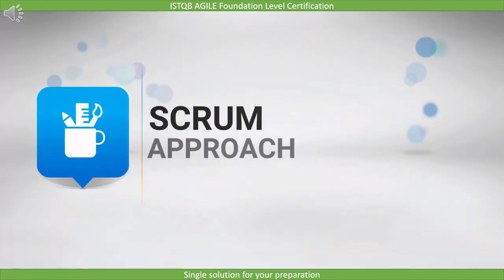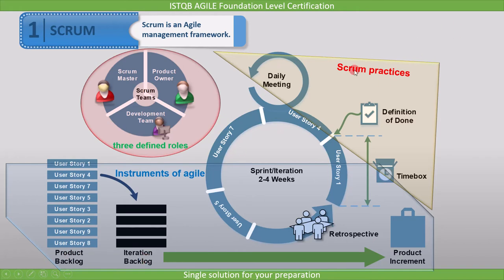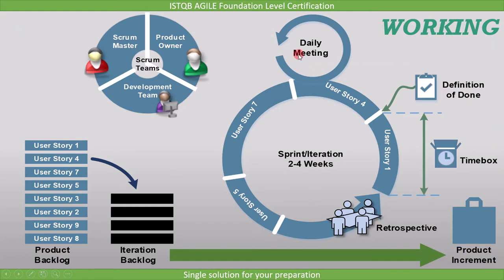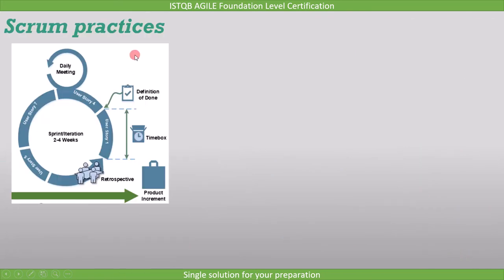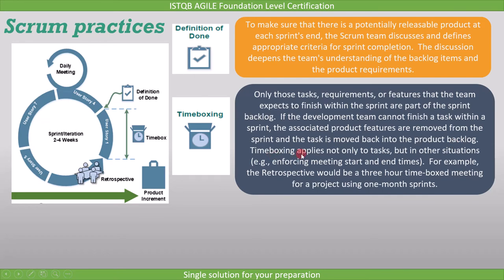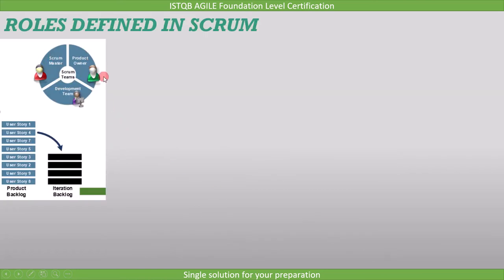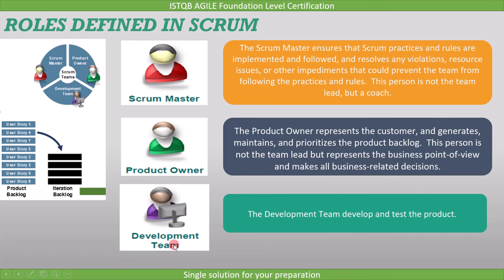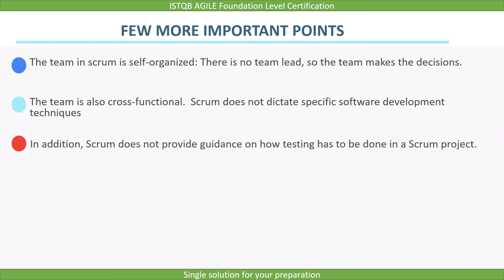ISTQB Agile Tester Extension | Scrum ISTQB